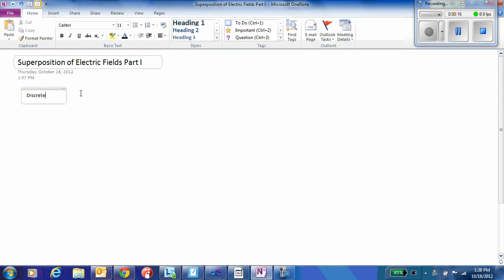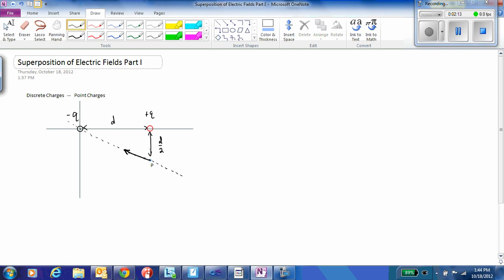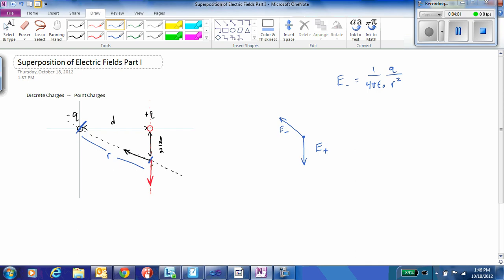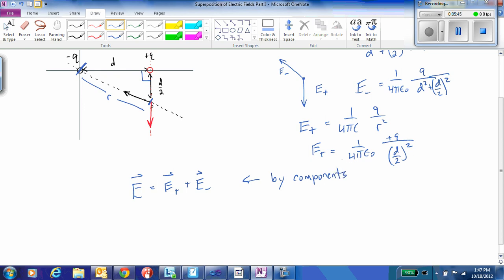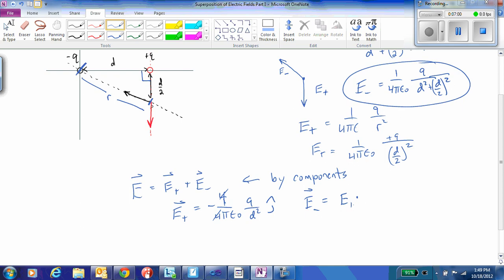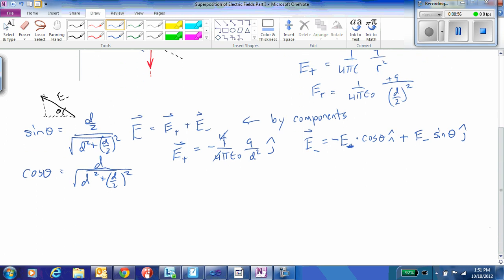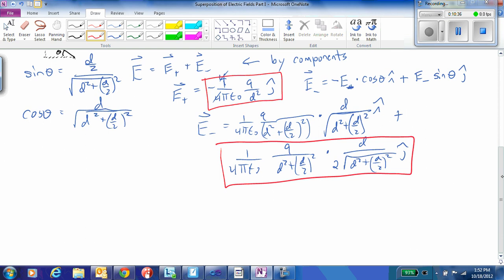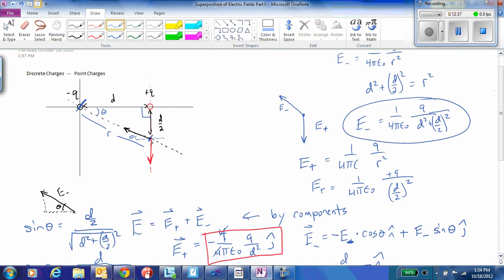Superposition Part 1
How to use u substitution to solve integrals